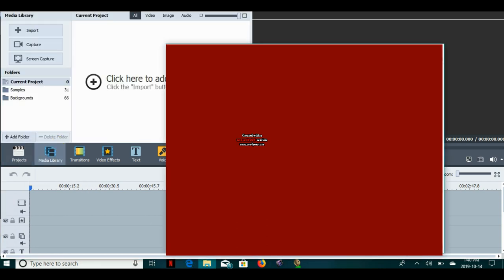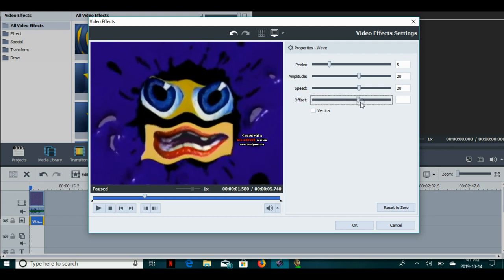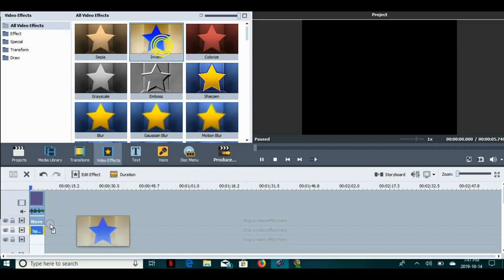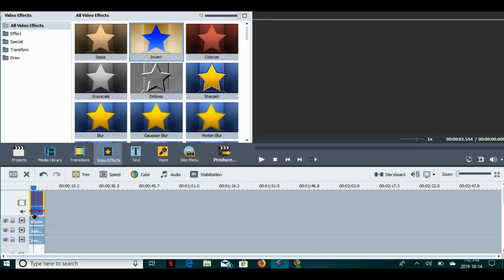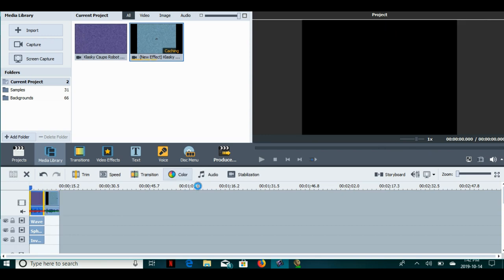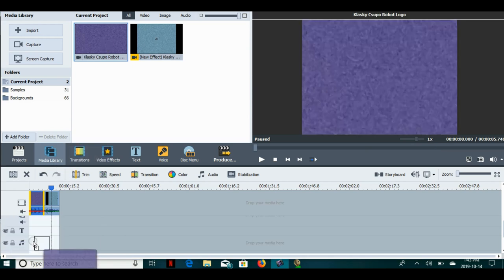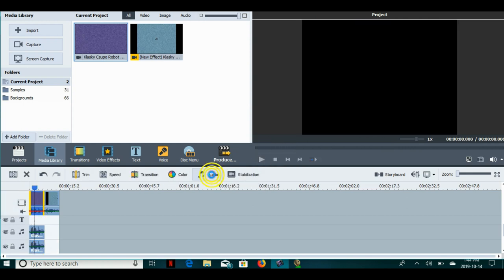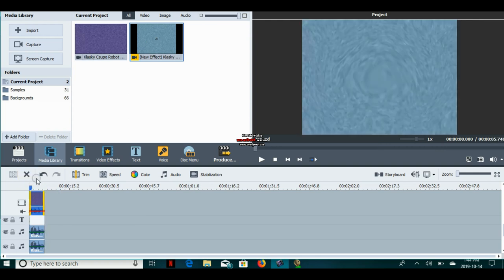How To Make XCV Major On Avs Editor